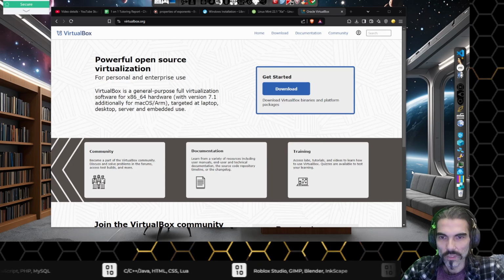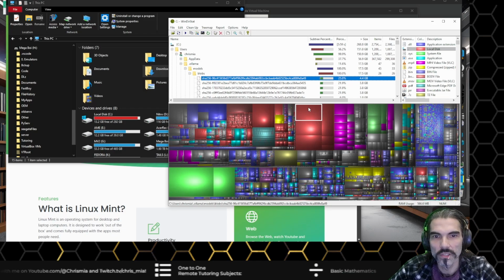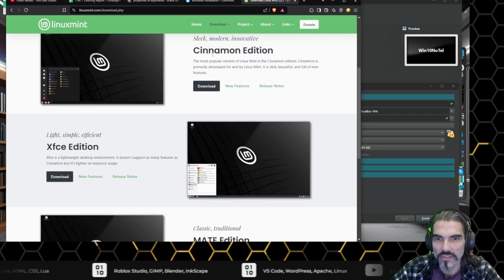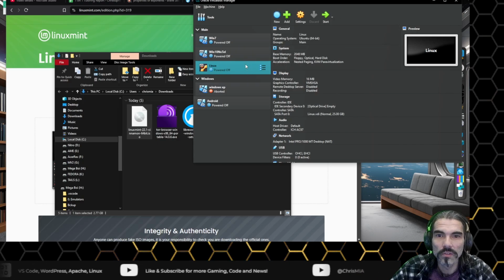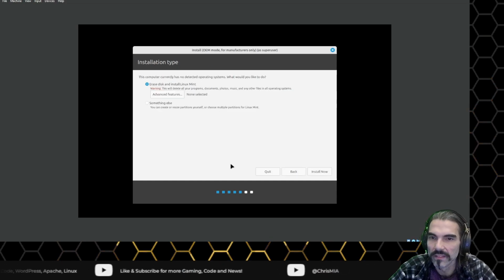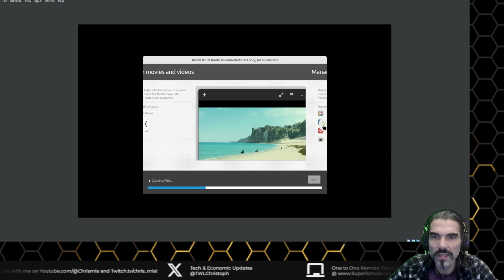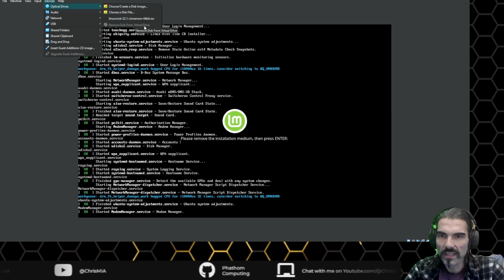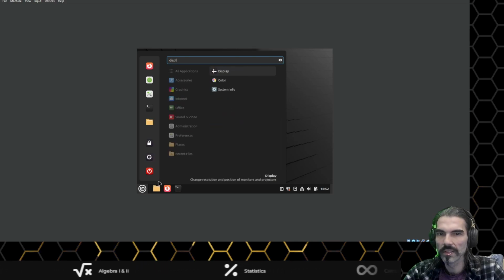Expand your Computer Tech Skillz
With these software tools you will be able to expand your technical skills beyond Windows or Mac operating systems and see for yourself what computers are truly capable of!

Howdy! Thanks for joining my video! I want to let you know I am giving away free educational session of your choice, learn and optimize your math, create programs, play with Artificial Intelligence, and a ton more! I can even teach you how to make HTML/JavaScript based animations as the ones seen on my videos using code!

How do you enter to win free Academic sessions? Simple! Follow me on YouTube and Twitch and when my channels reach 1k users I will begin the raffles to provide free education to 1 lucky winner per 1k viewers monthly! (Up to 10 per month, I am one person I can only help so much with the time I have away from work!)

We begin at 1k youtube OR 1k twitch subs, whichever one makes it first!
Every 1k I increase the winner count by 1 :)

Timelines:
3:30 WinDirStat clean up some computer files...
5:00 Using the visual partitioner to identify big files
8:30 Download a version of LinuxMint as ISO
11:00 Attach LinuxMint ISO to VirtualBox
14:30 Boot into the installation
16:00 Configure your install settings
20:00 What comes with Linux?
22:10 Booting into fresh install!
24:00 Don't forget to press enter like i forgot 😅
25:15 Finally Explore your new Linux System!
25:30 Install Guest Additions (Optional) for smoother graphics integration
28:25 Change Display size for optimum viewing and full screen
29:46 To see the menu bar hover mouse near the bottom of your screen